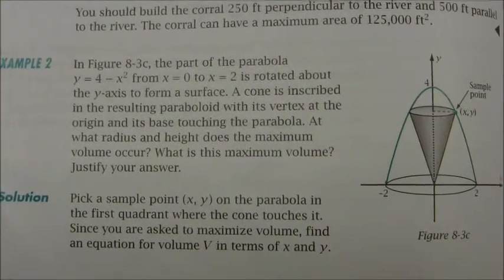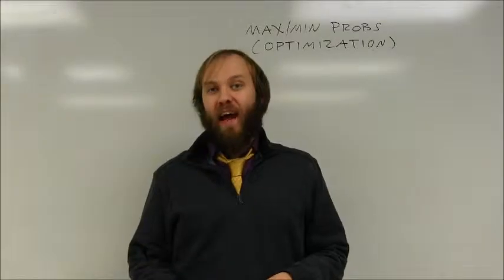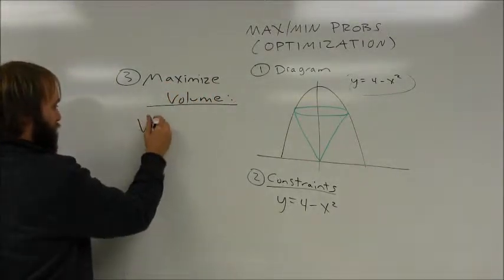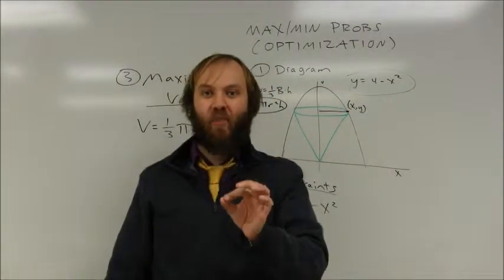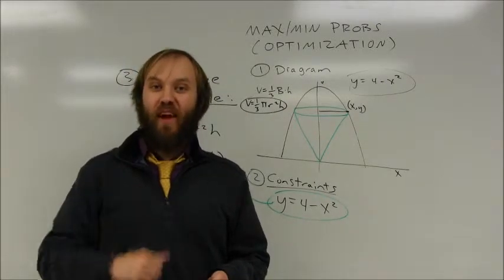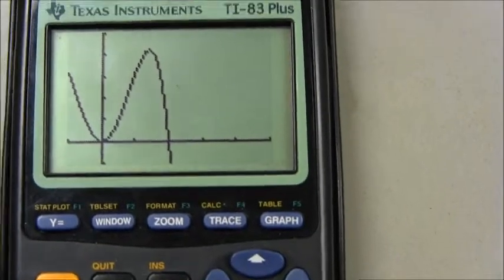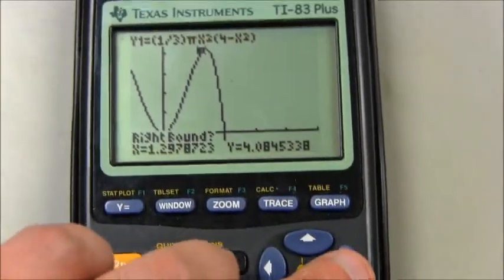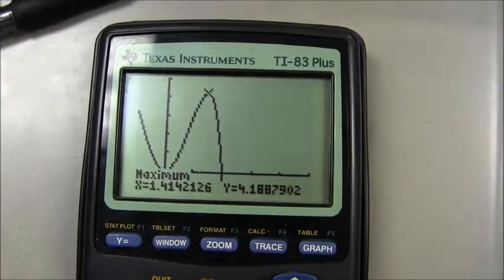Optimization Example #2 (Max/Min Problem)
Second example of an algebraically-solved optimization (max/min) problem.  In this case, the problem involves maximizing the volume of a cone bounded by a parabola.